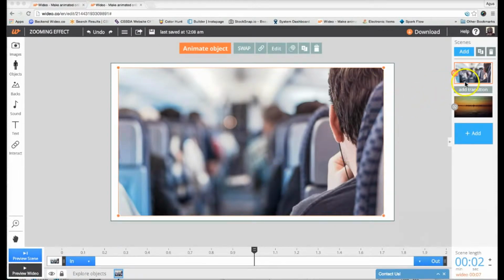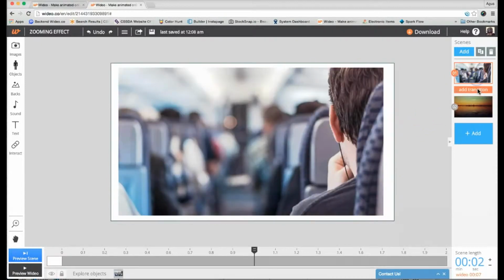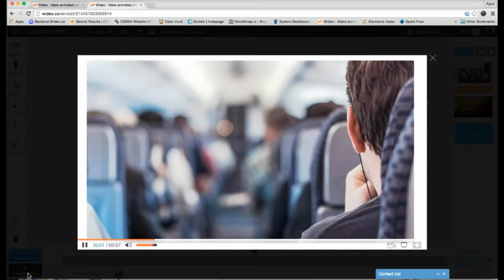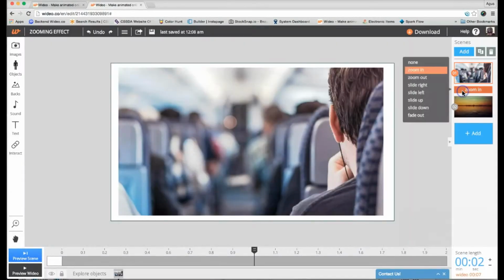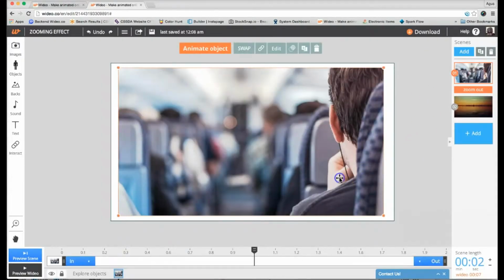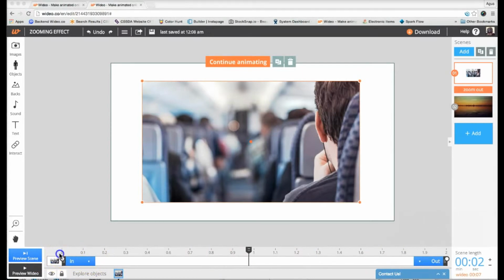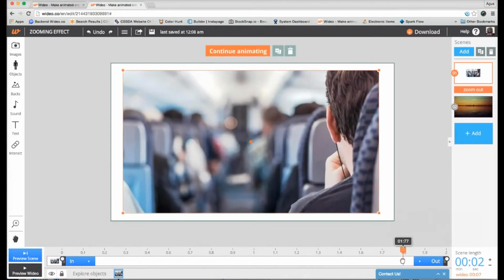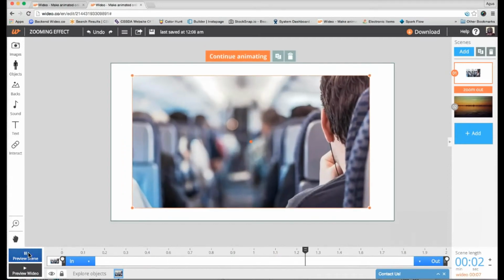How to animate a zooming effect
Learn how to create an animated zoom effect. Tweet Agus your questions & feedback!